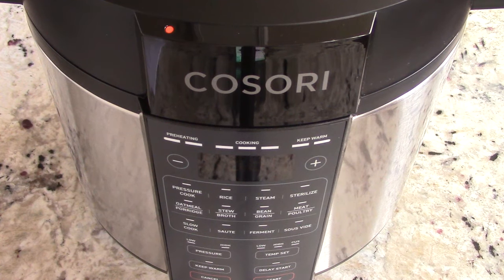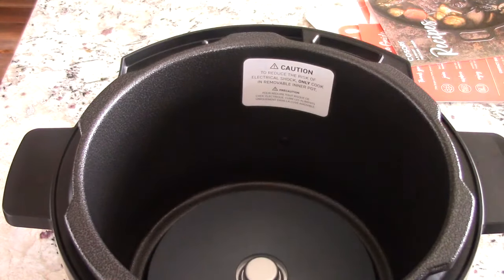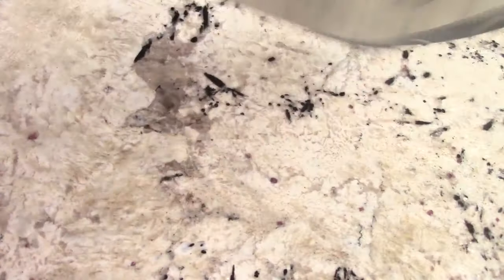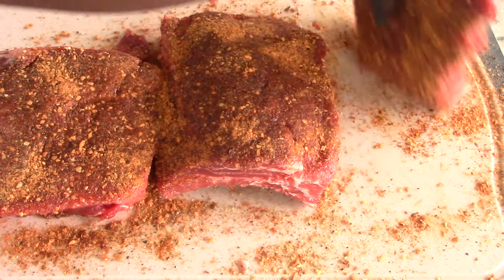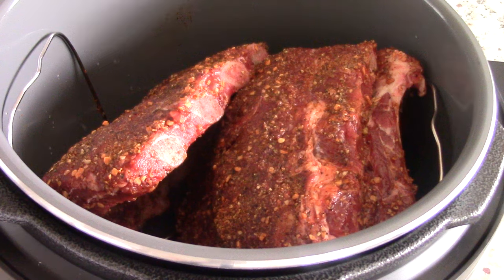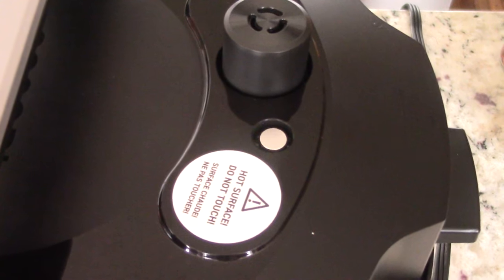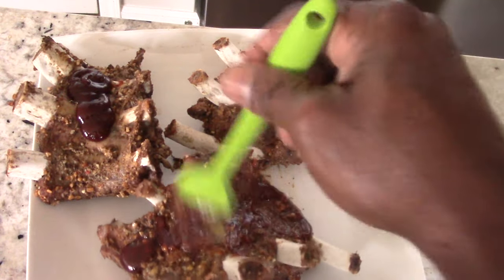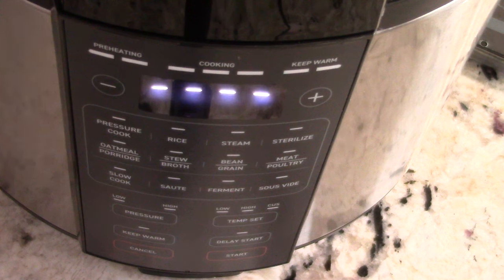Easy Baby Back Ribs in COSORI Pressure Cooker 6Qt 9-in-1 Instant Multi Cooker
COSORI Electric Pressure Cooker 6Qt, 9-in-1 on Amazon
Salt,black pepper,Garlic mix
AppleWood Rub
EVO Oil sprayer
Avocado Oil
Paper Towel Dispenser